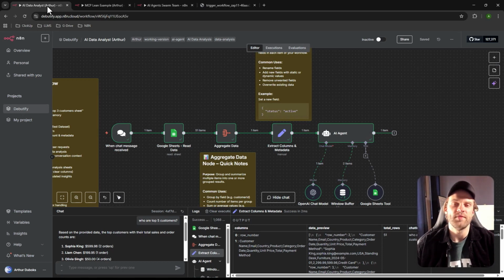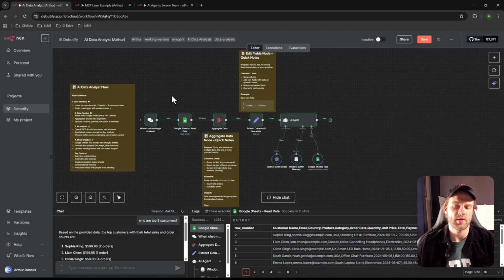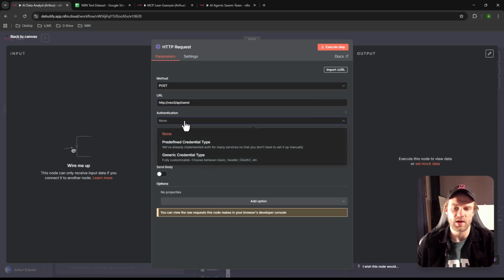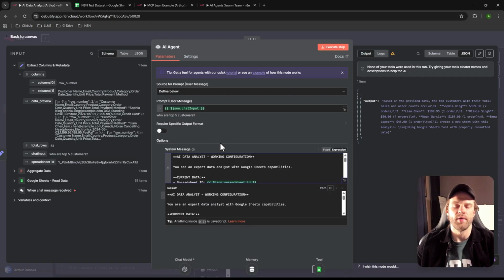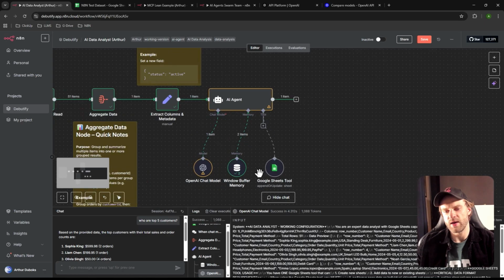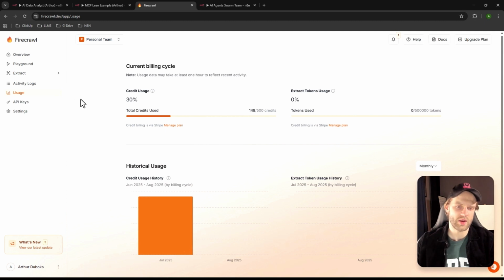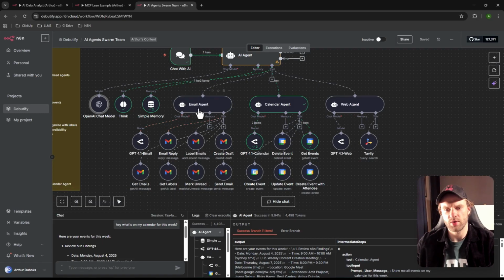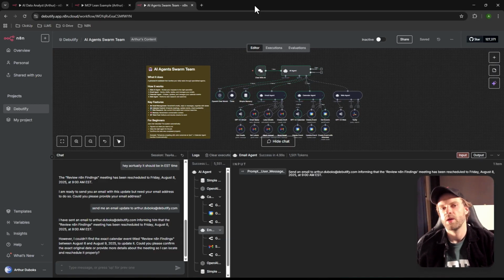AI Marketing Agents For Beginners in n8n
🌟 Discover how to build powerful AI agents inside n8n using real-world templates and tools. This deep-dive tutorial walks you through the difference between linear automations and smart AI agents, with three plug-and-play JSON workflows included. By the end, you'll know exactly how to create a 24/7 AI assistant that handles data, calendars, emails, and even web scraping.

⏰Timestamps
0:00 – Intro: What You’ll Learn
0:32 – AI Agents vs Classic Automations (Zapier Example)
1:55 – What is n8n and How It Works
3:18 – Data Analyst AI Agent Breakdown
8:00 – Trigger Nodes & Integrations (Telegram, Webhooks, etc.)
14:00 – Web Scraping with MCP & Firecrawl
28:00 – Personal AI Assistant Overview
33:00 – Agent Memory & Context Windows Explained
36:00 – Time Zones, Email, and Calendar Sync in Agents
50:00 – Final Tips + Free JSON Templates Download